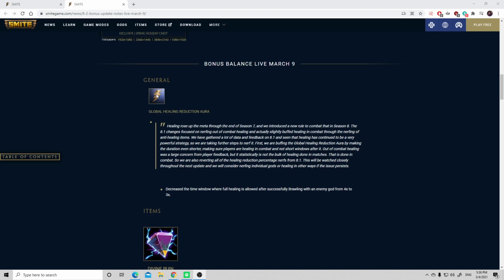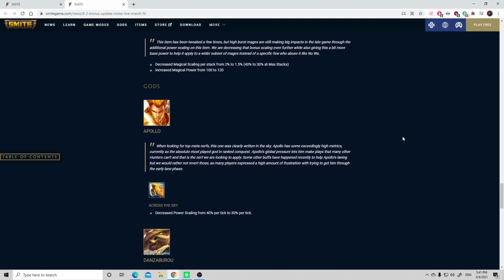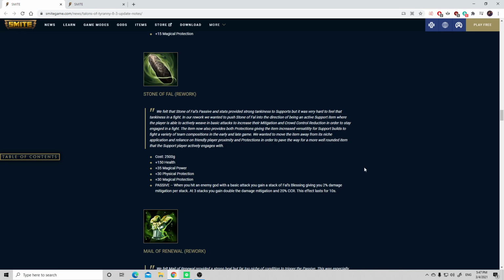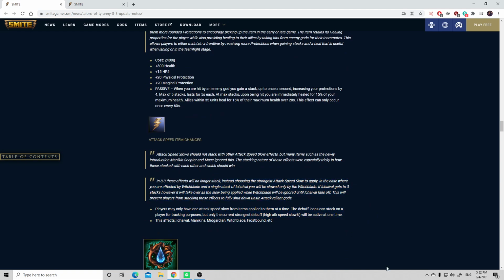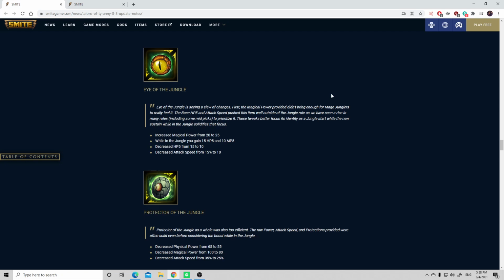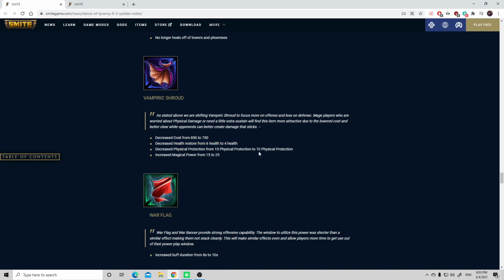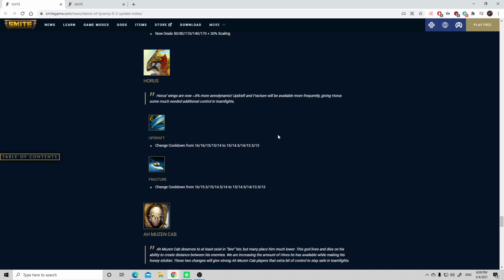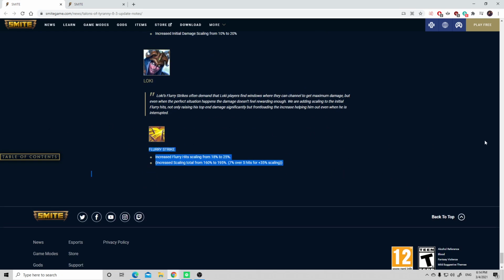SMITE 8.3 PATCH NOTES! BIG HUNTER NERFS AND STARTER ITEM CHANGES!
Just something I wanted to say, I know I might talk too fast sometimes and not be clear often and Ill try working on that as time goes on, I will get better with more practice.